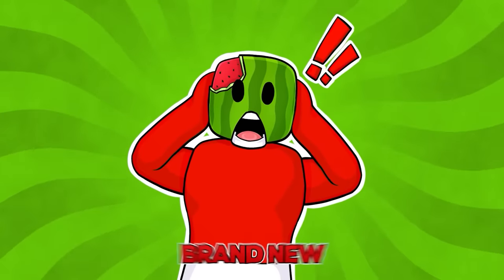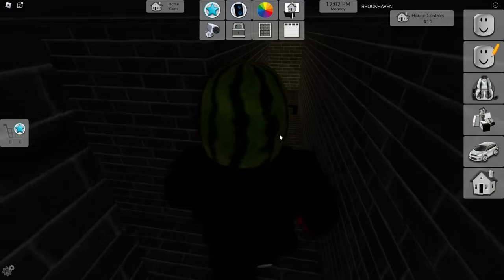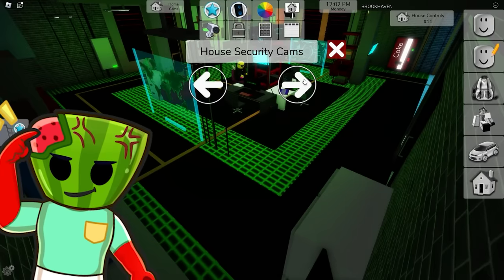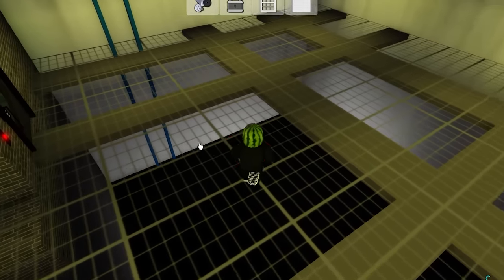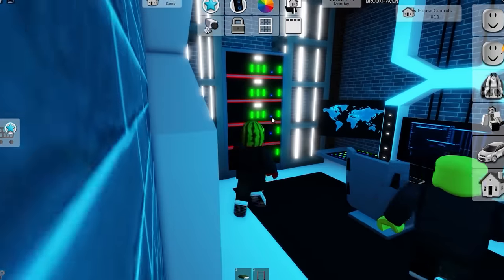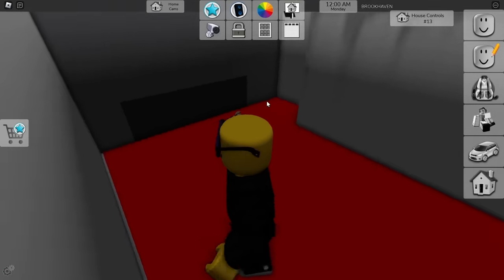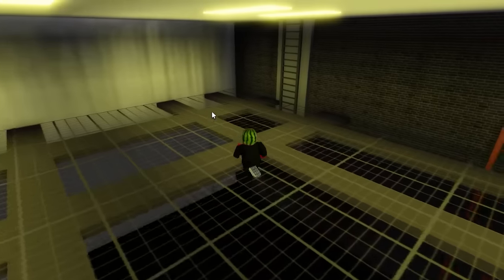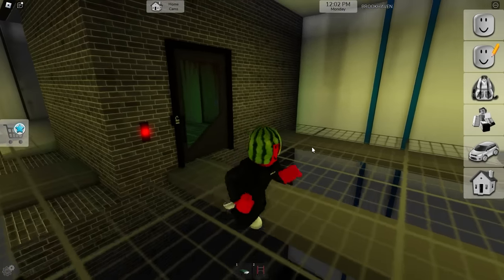Using ONLY HACKER HOUSE in Brookhaven Hide and Seek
Sunny and Melon play hide and seek in Brookhaven, but they're using the new Hacker Place to hide. Who'll win in this rivalry?